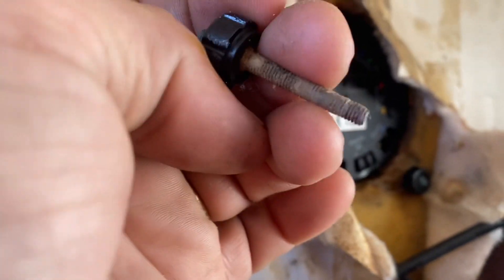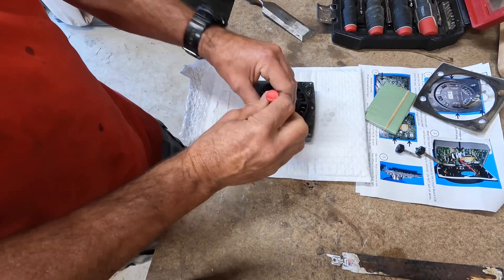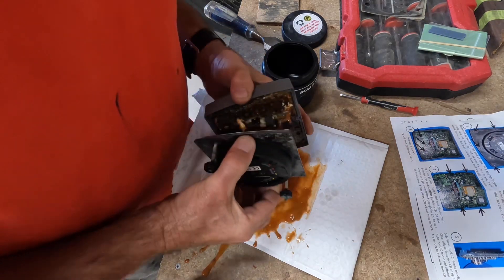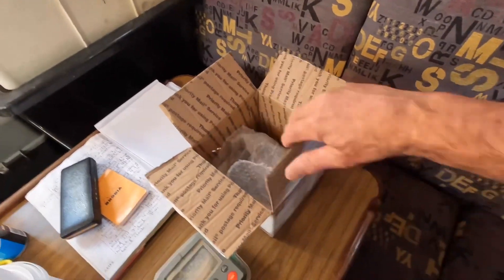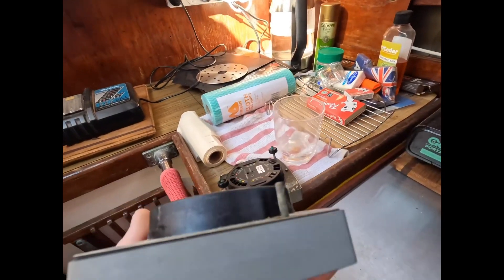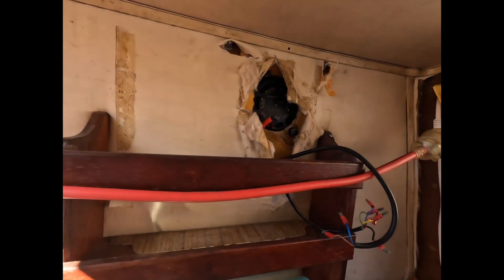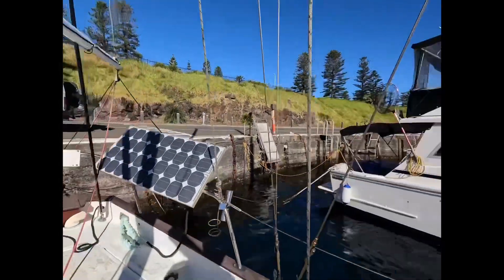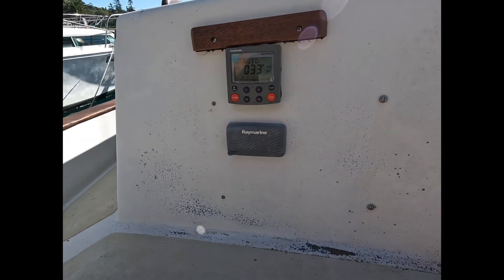Fixing the Autopilot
How I got my Raytheon ST4000+ going again!ST4000